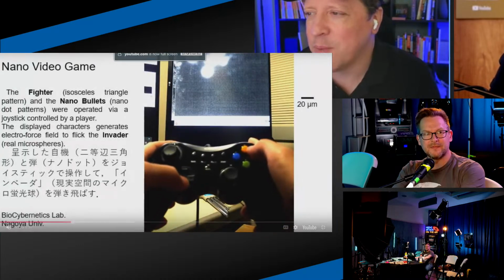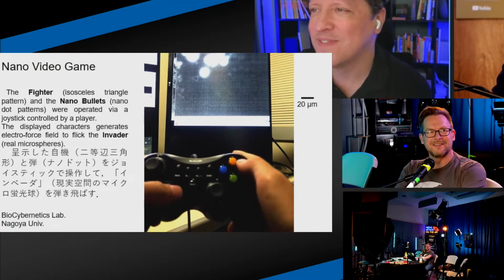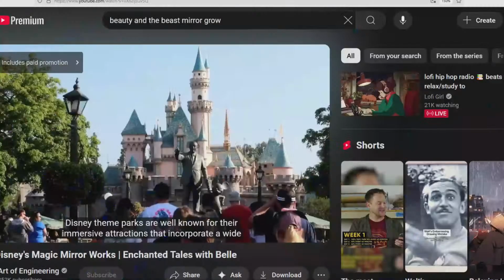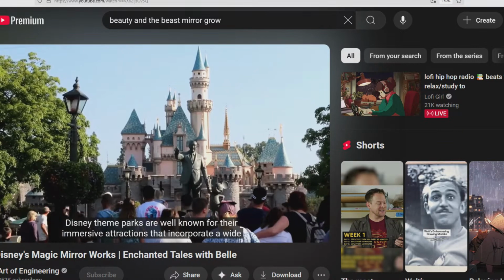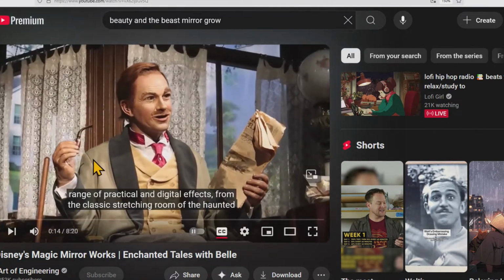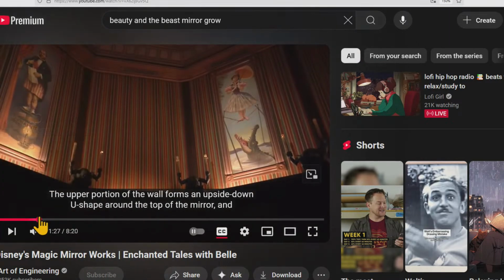Talking about AI and more Weird Things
With @PoliticsPoliticsPolitics and Andrew Mayne!